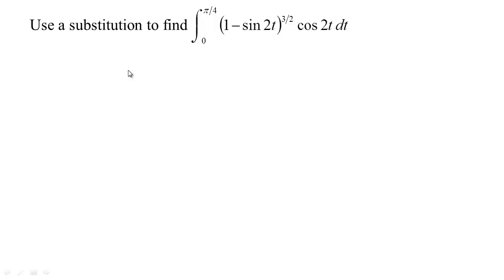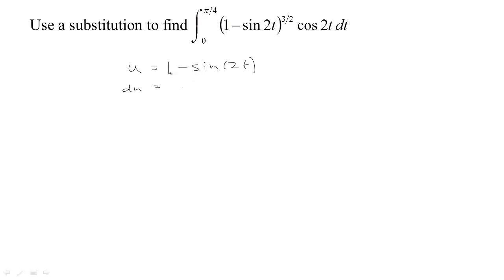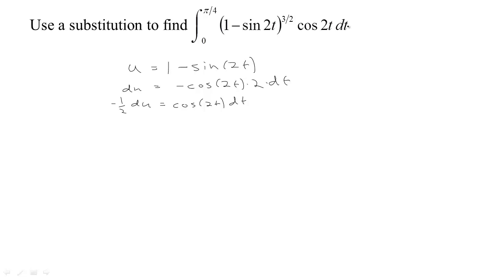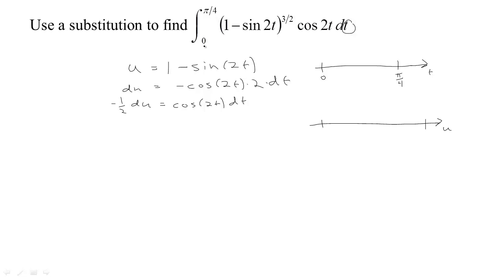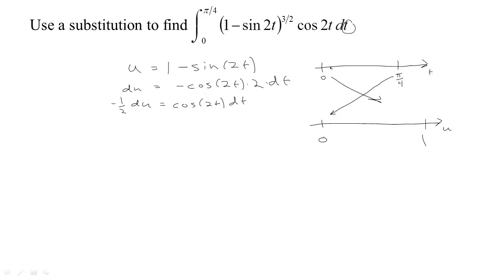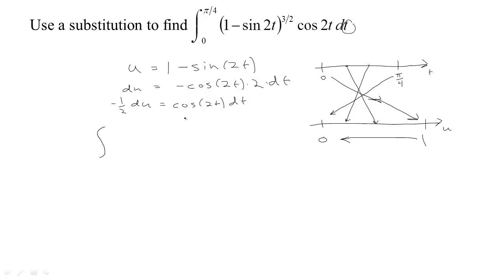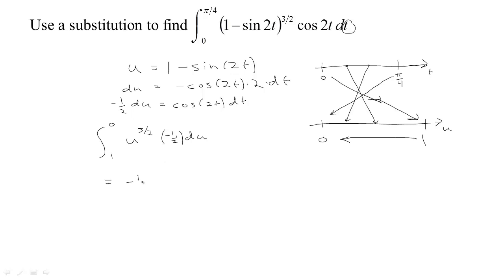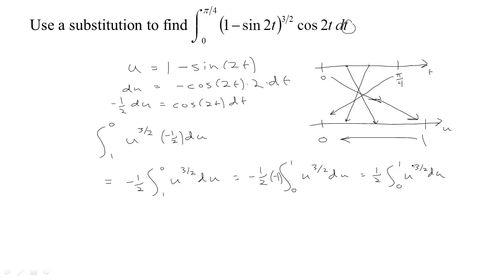5.6-1 Substitution Example 1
An example of substitution in a definite integral. Remember to change the bounds